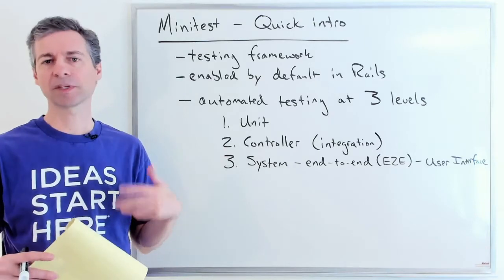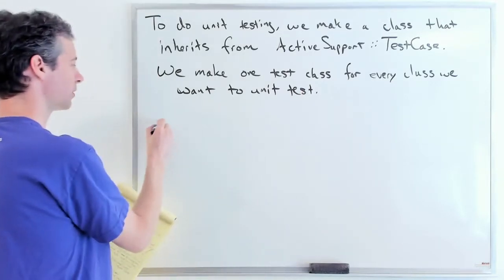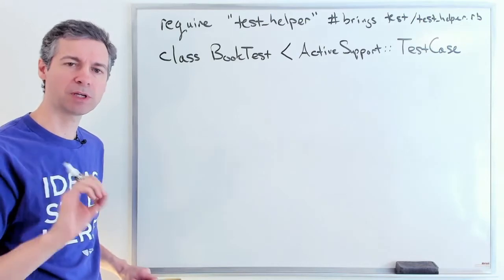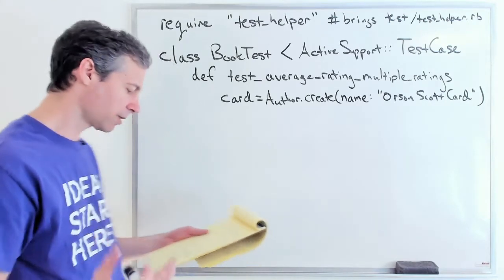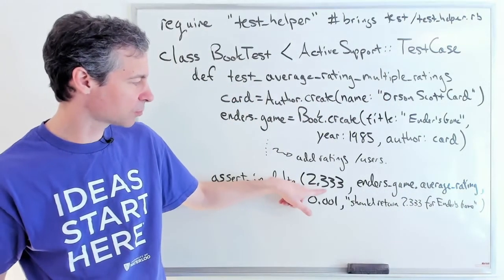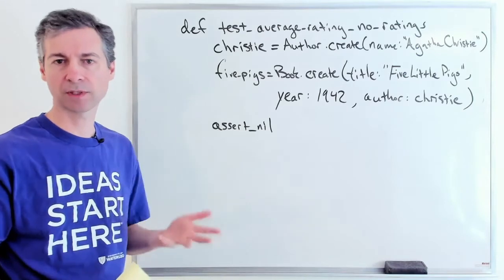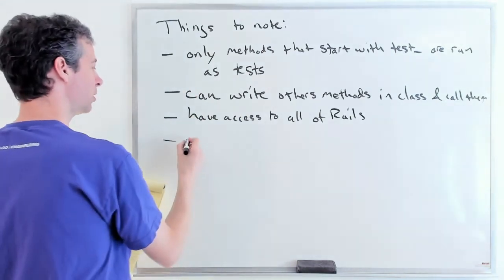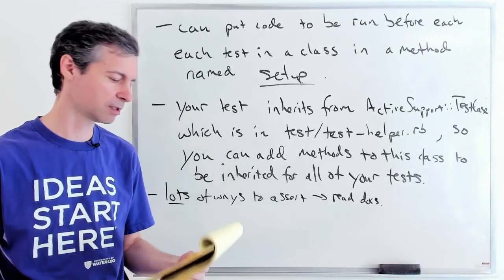MSCI 245 : A quick intro to Minitest and automated testing